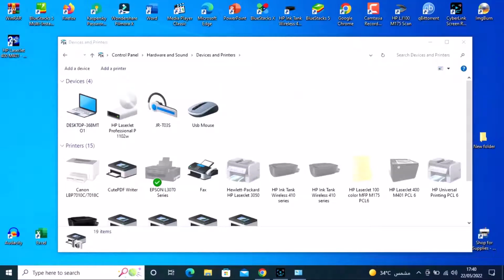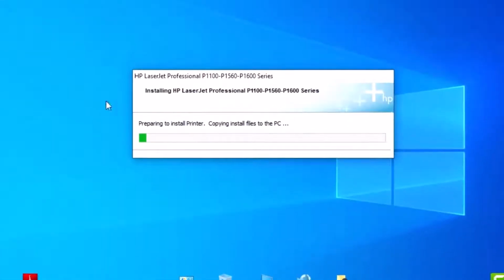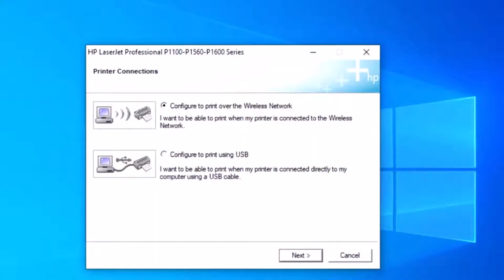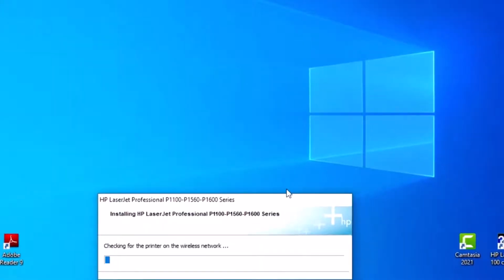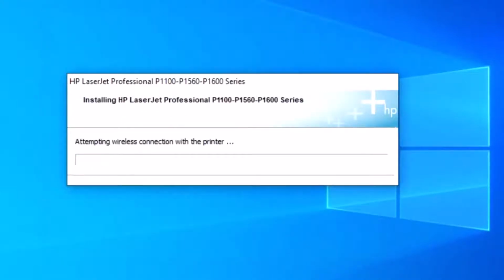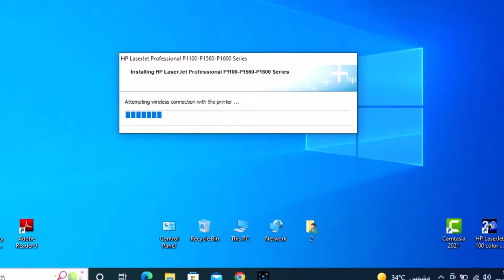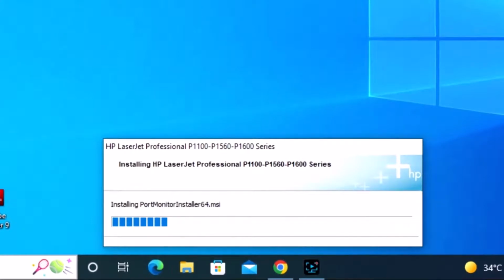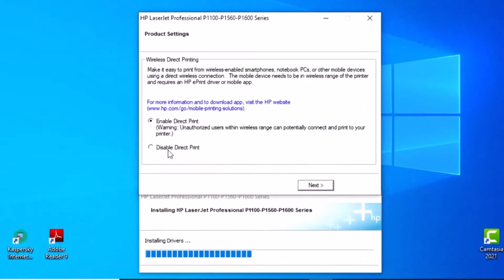Hp Laserjet p1102w printer wireless setup without cd.Hp Laserjet p1102w printer Wifi & network setup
When prompted, select the Connect through a wireless network option.

When prompted, connect the USB cable  to the computer.

When the installation is complete, print a configuration report to make sure the printer has an SSID name.

Make sure the Ready light  is on and that the printer is idle and silent.

Press and hold the Cancel button , and release it when the Ready light  begins blinking.

The Configuration report prints.

When the Configuration Report prints, disconnect the USB cable  from the printer.

Your printer is now set up to use over a wireless network connection.

hp laserjet p1100w printer wifi and network drive setup
wifi driver printer hp laserjet p1100.
hp laserjet p1102W series PRINTER WIRELess driver setup 2022.
wireless network driver printer hp laserjet p1102w 2022.
hp laserjet p1102W series PRINTER WIRELess driver setup
how_to_instal_driver-printer_hp_laserjet_p1102_series